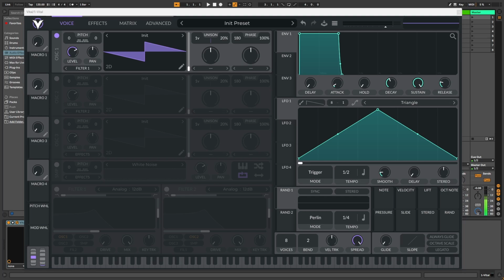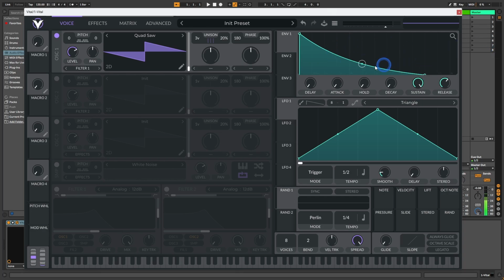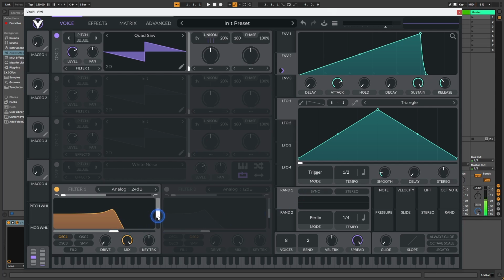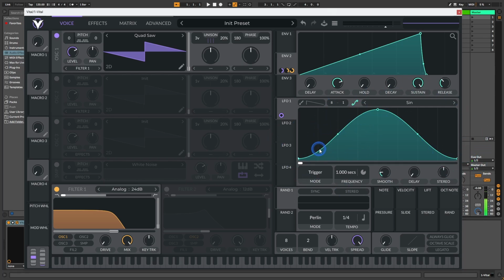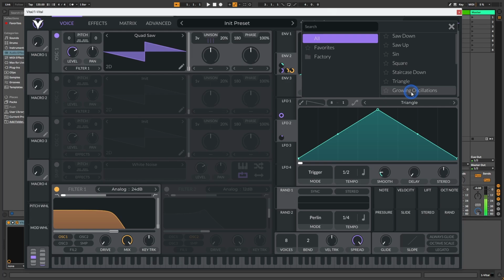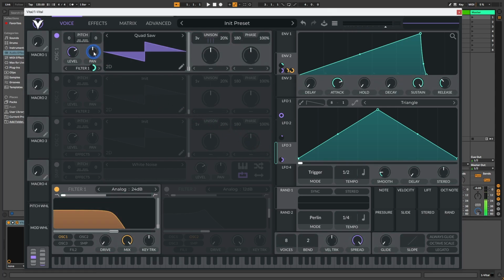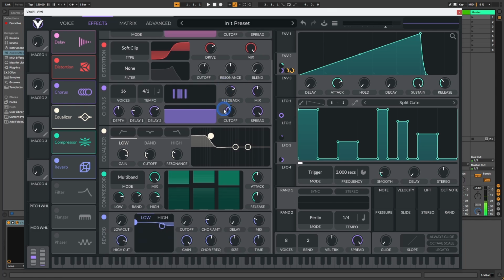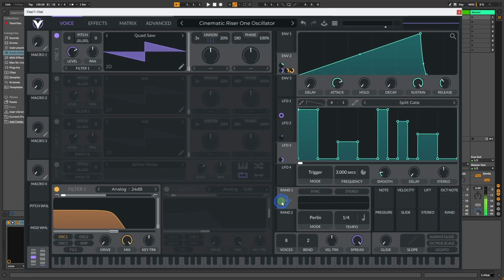Creating A Cinematic Riser With Just One Oscillator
Can I build an epic cinematic riser using only one oscillator in Vital? In this video, I explore modulation, effects, and pitch techniques to shape a simple waveform into a powerful riser. Follow along as I craft evolving textures, add movement, and use effects for dramatic impact.

Don't dream of sounds.
Make them.
- Rayder Rich